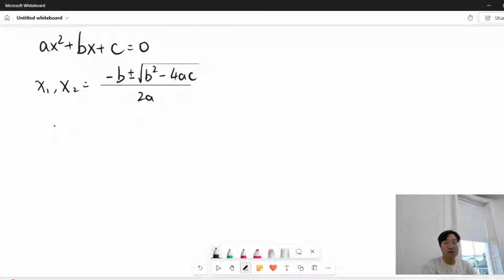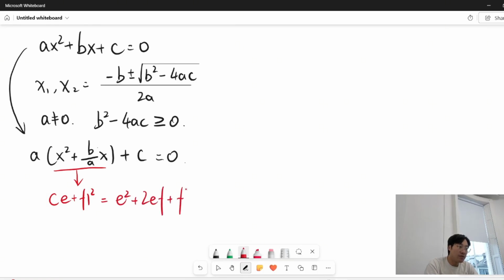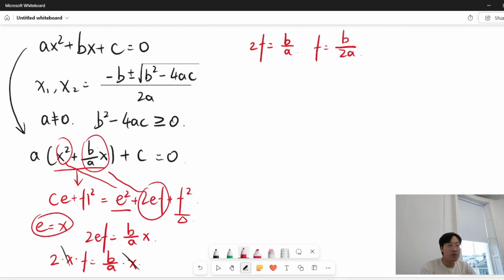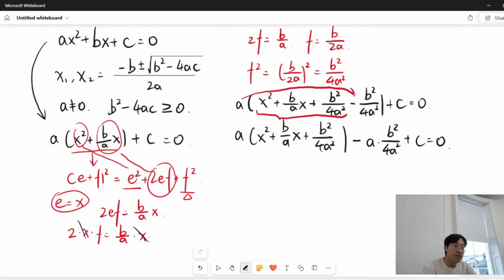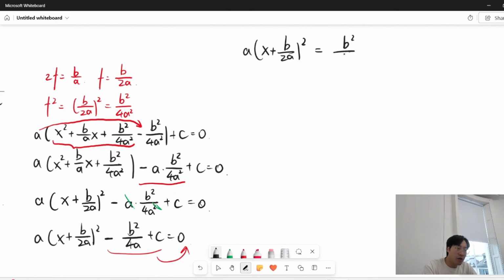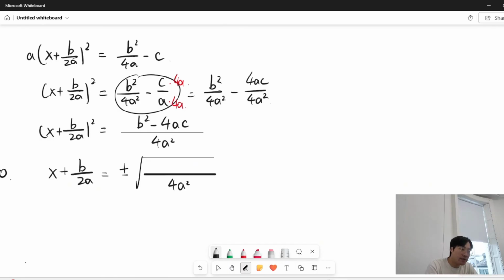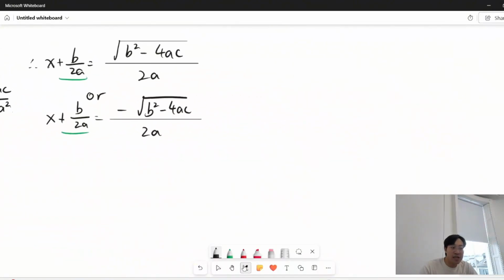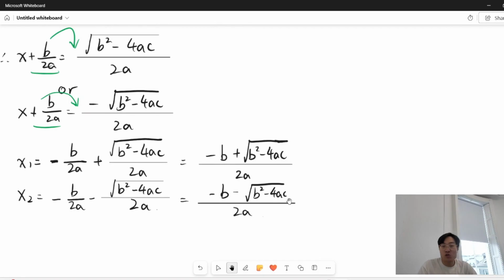Understand the -b formula in 10 mins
Leaving Cert Maths | Deriving the Quadratic Formula Step by Step
In this video, we walk through a full step-by-step derivation of the -b formula (quadratic formula) from first principles. Perfect for Leaving Cert students, this explanation focuses on real roots only, using completing the square and simple algebraic techniques.
Whether you're revising for exams or aiming to strengthen your understanding of quadratic equations, this video is designed to make the concept clear and easy to follow.